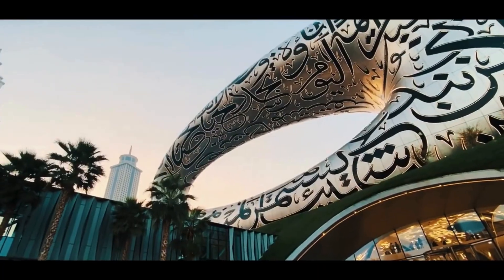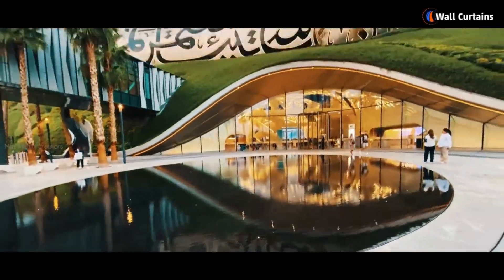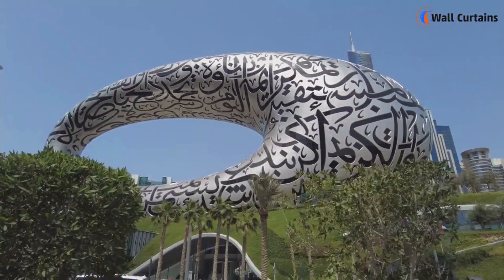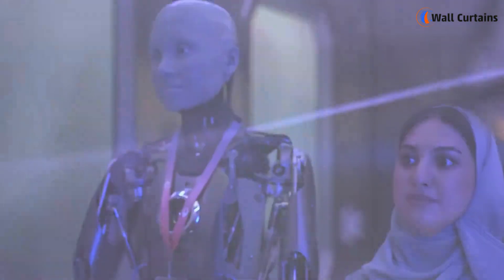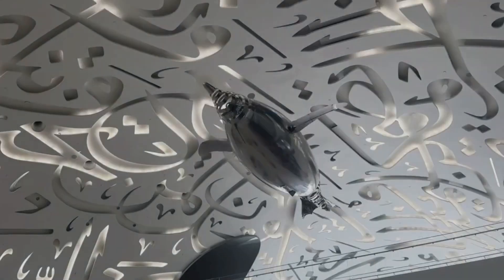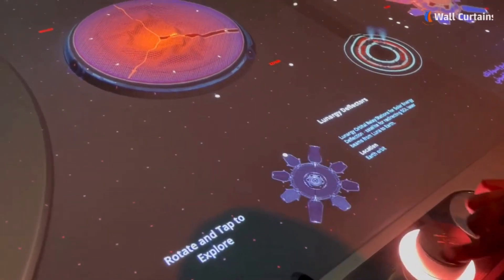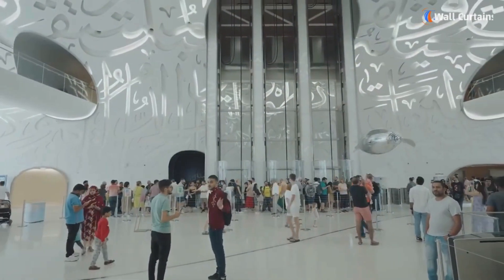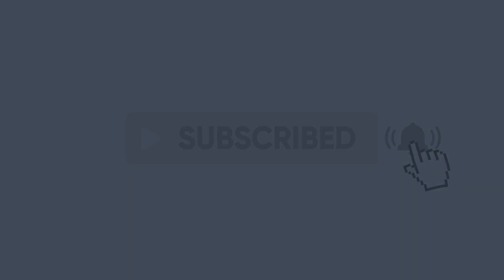Full Tour of Inside the Museum Of The Future Dubai | Dubai’s NEWEST MEGA Structure